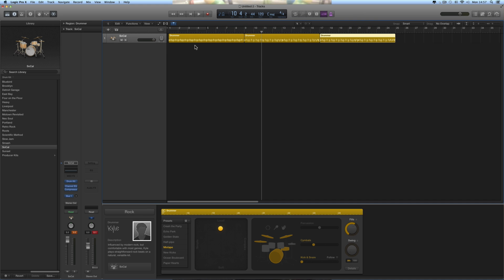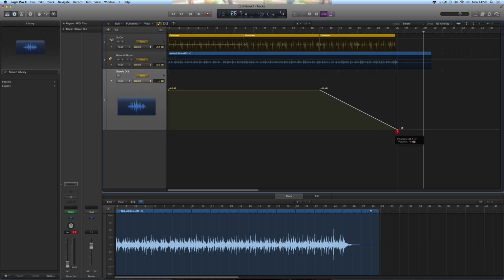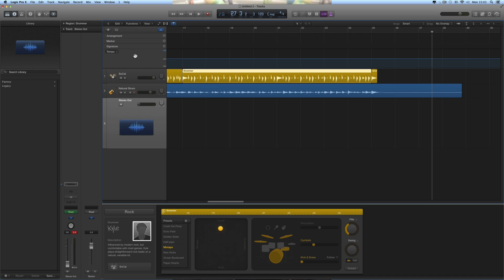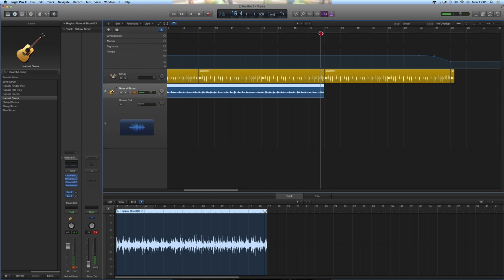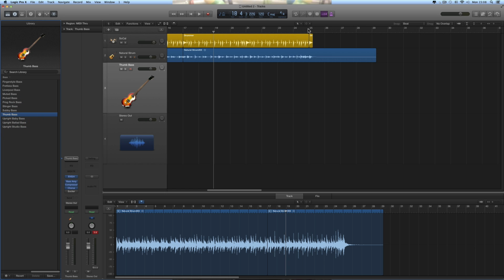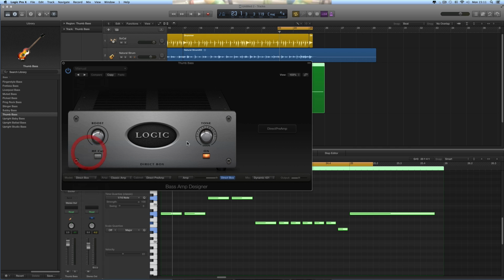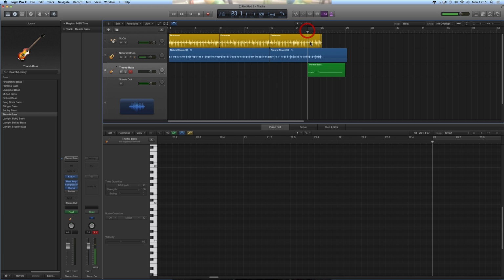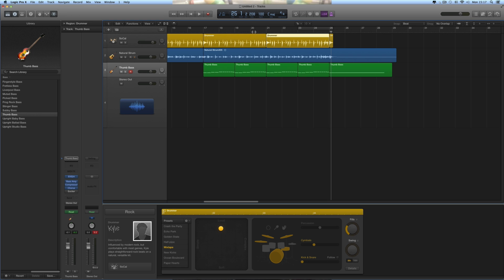Logic Pro X Tutorials - Make a song in logic - Ending songs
How to end songs in Logic Pro X - Fade out, ending chord, ending chord with tempo slowdown at the end.